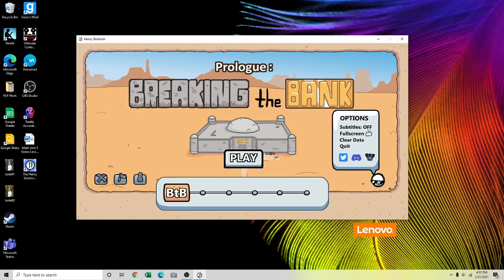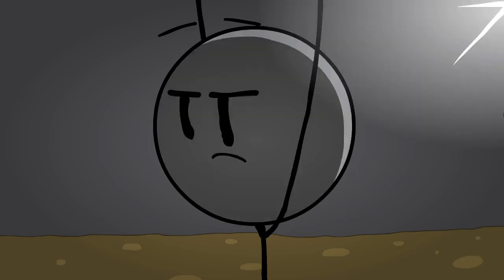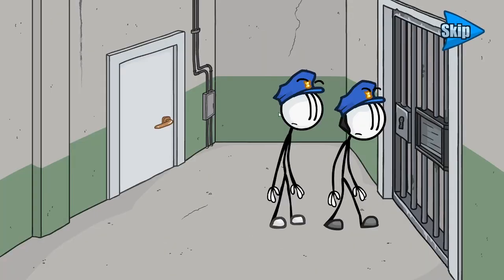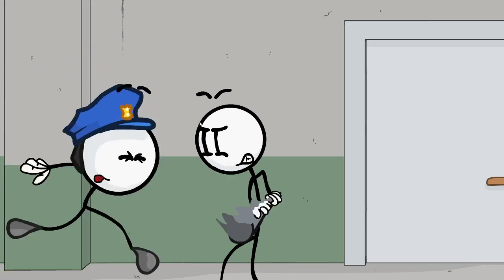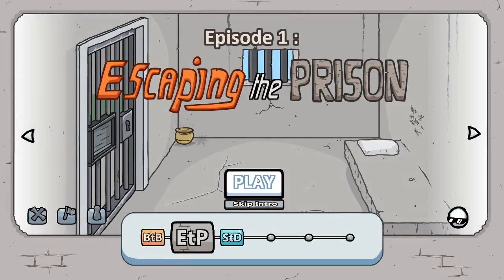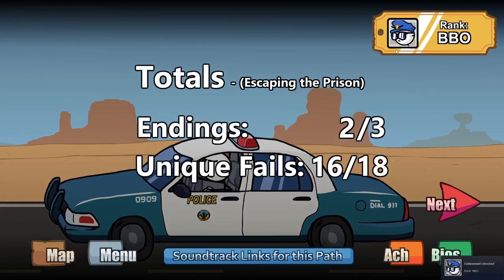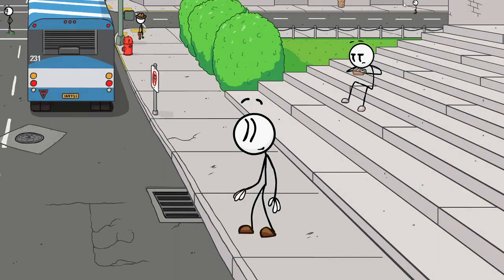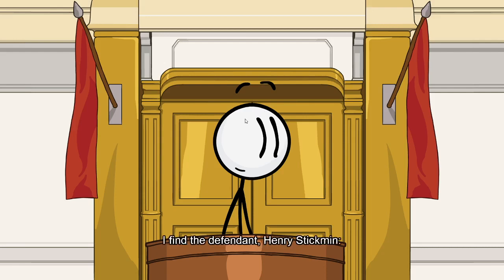The henry stickmin collection part 1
I love this game More